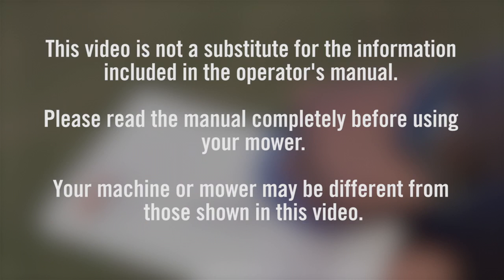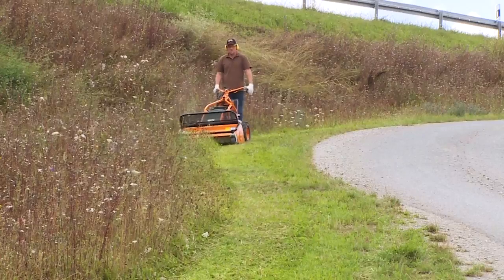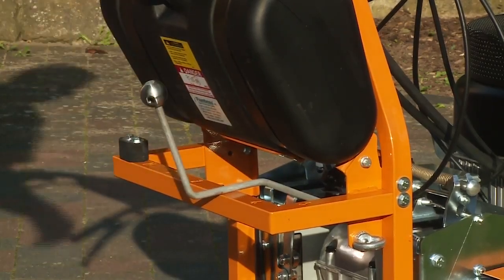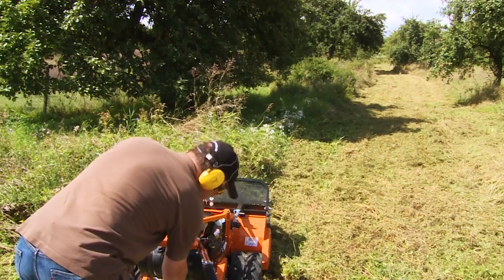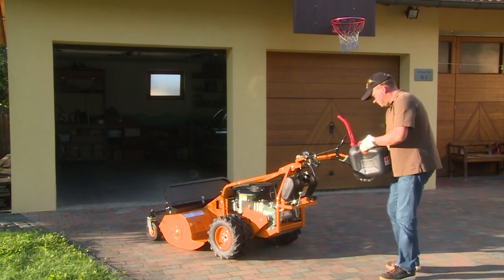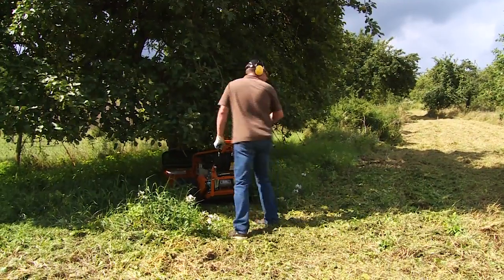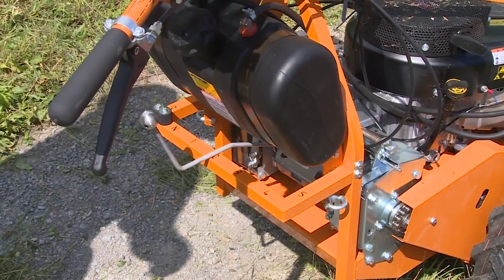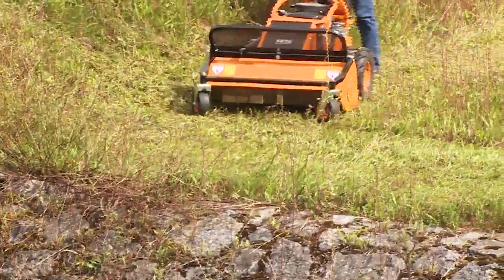Косилка высокой травы, кустов, кошения на склонах AS-Motor 901 SM роторная (барабанная) безопасность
Высокая скорость работы и отличная управляемость при работе на склоне, в зарослях или в высокой траве.
Двухцилиндровый двигатель Briggs & Stratton серии Vanguard с рабочим объемом двигателя 480 см3, мощностью до 16.0 л.с., с масляным и топливным насосом обеспечивают работу в сложных условиях без риска повреждения двигателя. Движение осуществляется посредством 5-ступенчатой механической коробки передач с задним ходом (1,8 км/ч), что покрывает диапазон скоростей от 1,2–4,0 км/ч.
Постоянная блокировка дифференциала обеспечивает отличное сцепление даже на мокрой траве. Сдвоенные шины обеспечивают превосходную опору и оптимальное сцепление, а благодаря вертикально расположенному двигателю косилка с весом 215 кг. имеет низкий центр тяжести и сбалансированное распределение веса.

Простое, удобное и безопасное управление.
Роторной косилкой AS 901 SM удобно управлять с помощью 4-х рычагов. Запатентованная система рулевого управления и тормоза муфты позволяет контролировать каждое колесо с помощью рычага управления. Легкое нажатие на рычаг снимает блокировку дифференциала, в то время как полное нажатие активирует тормоза на соответствующее колесо. Кроме того, дифференциал постоянно заблокирован при движении, а автоматический тормоз срабатывает при отпускании рычага привода. Эта функция дополнительной безопасности останавливает косилку и на склонах, и на ровной местности. Благодаря тросам Боудена из нержавеющей стали с тефлоновым покрытием необходимо прилагать минимум усилий. Результатом является безопасная, простая и удобная работа.

Прочная косильная дека.
Прочный косильный механизм, шириной кошения 90 см. имеет 26 стальных Y-образных ножей, роторная косилка AS 901 SM разработана для работы в суровых условиях. Косилка может косить траву высотой до 130 см, площадь обработки может достигать 3600 м2/ час. Косильный механизм на маятниковой подвеске обеспечивает идеальный результат мульчирования даже на неровной территории. При столкновении с препятствиями ножи проворачиваются на оси, защищая как двигатель, так и оператора.
Перфорированная защита от посторонних предметов обеспечивает дополнительную безопасность. Высота кошения имеет 6 уровней кошения и может быть настроена в диапазоне 10–100 мм., а рукоять управления можно отрегулировать по горизонтали и по высоте индивидуально для каждого оператора и условий работы.